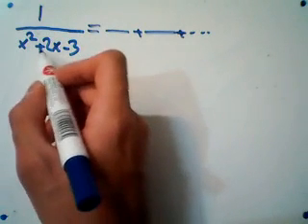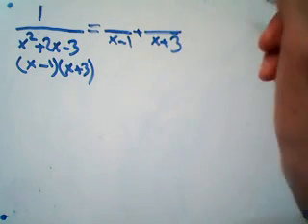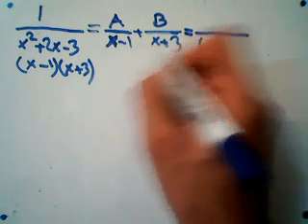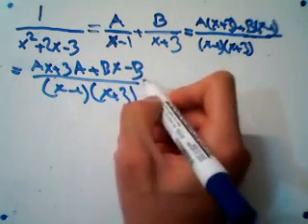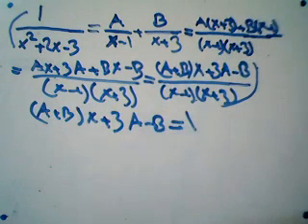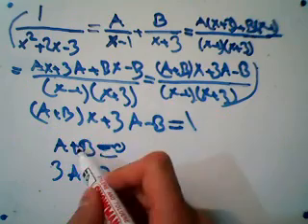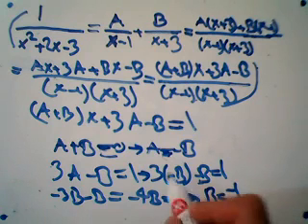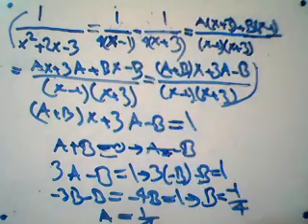p2.How to do Partial fraction decomposition? 1